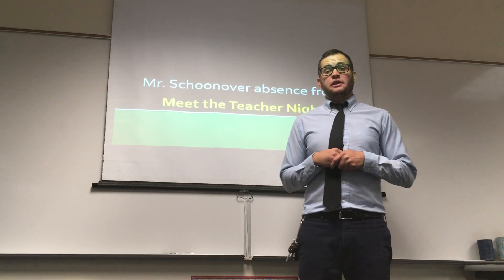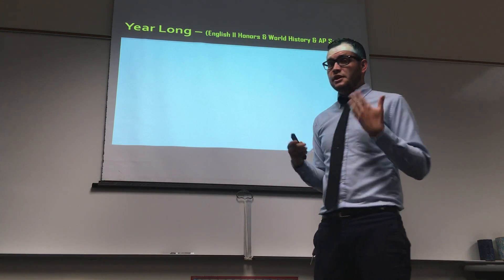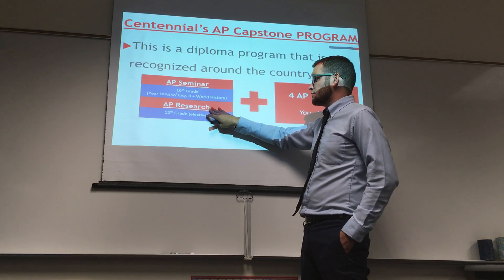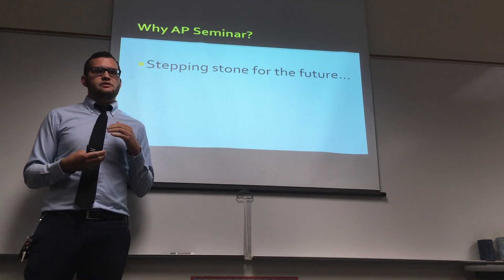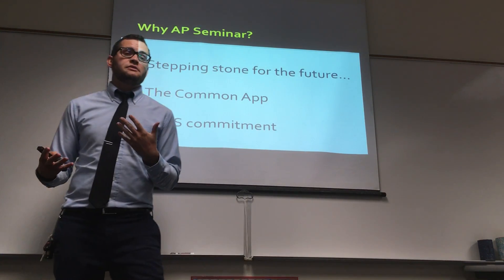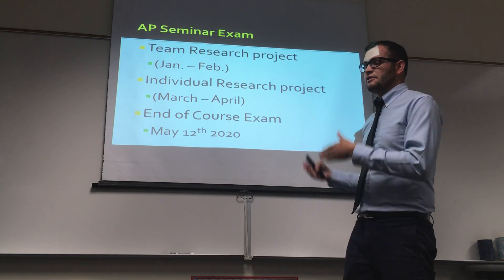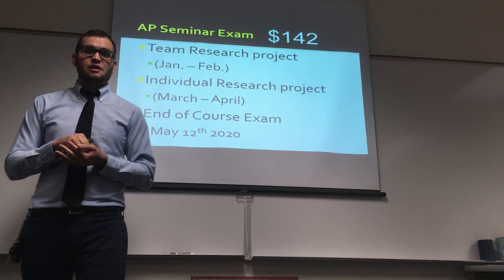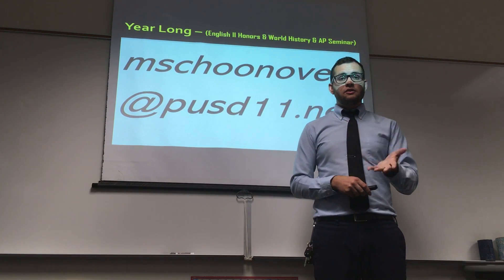ELA IIH/AP Seminar - Mr. Schoonover